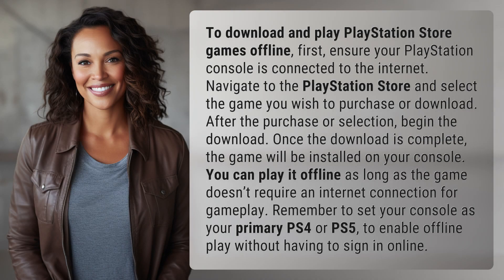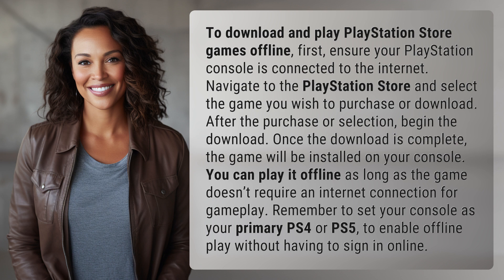How to download and play PlayStation Store games offline?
Mastering Offline Gameplay on PlayStation Store 👉 Offline Gameplay Tips 👉 Learn how to download and play PlayStation Store games offline with ease. Follow these steps to ensure uninterrupted gaming enjoyment on your PS4 or PS5!

Laura S. Harris (2024, May 3.) How to download and play PlayStation Store games offline?
    🌐 AskAbout.video